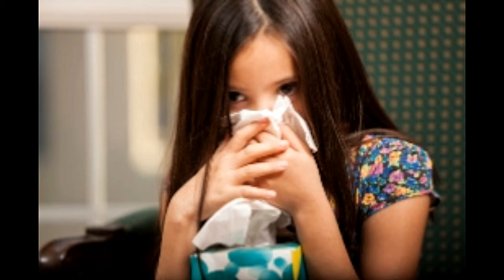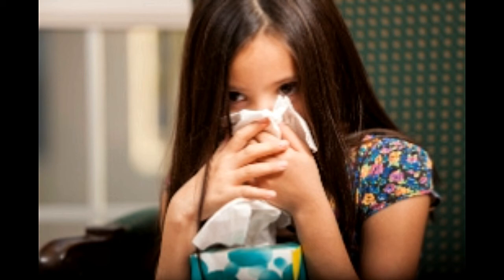Symptoms of Allergic Reactions to Flu Shot